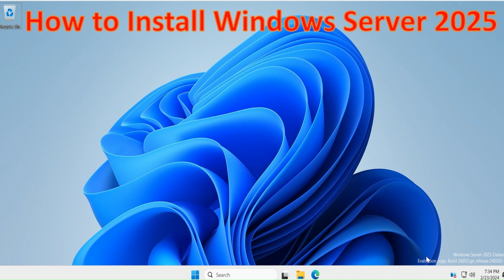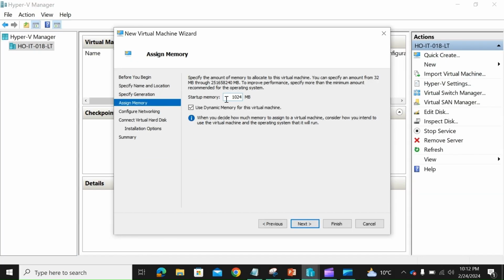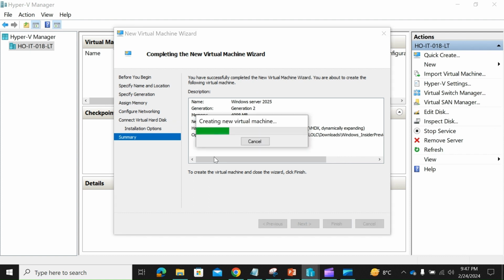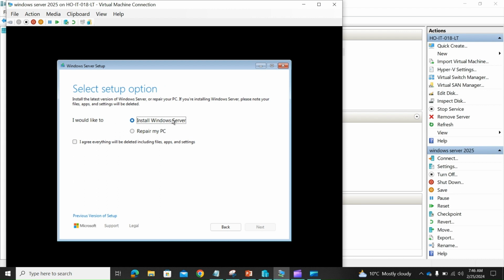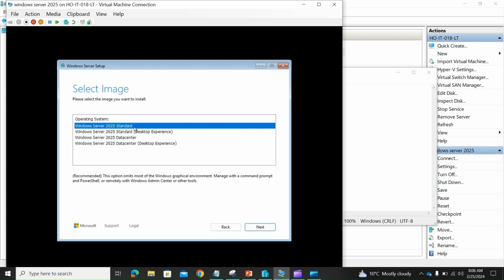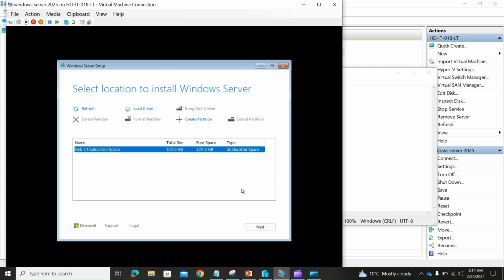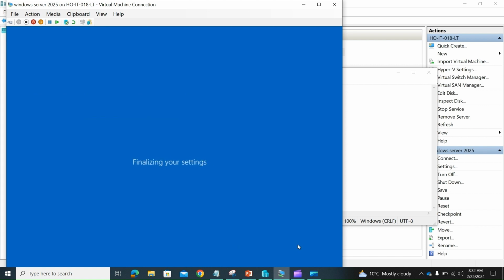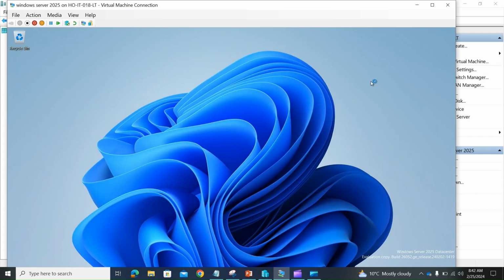How to install windows server 2025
In this video i will show you how to install windows server 2025

You can get product key for windows server 2025 from here
Edition / SKU                  Key
Standard Server   MFY9F-XBN2F-TYFMP-CCV49-RMYVH
Datacenter Server  2KNJJ-33Y9H-2GXGX-KMQWH-G6H67
Datacenter Azure Edition N3FPV-KQP4R-4M6H6-7Q8TK-HYMDX